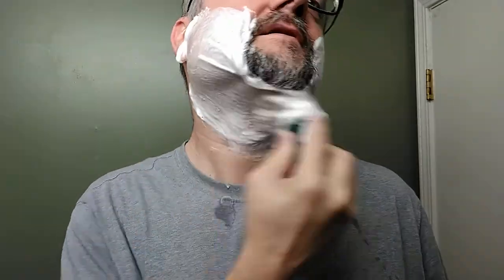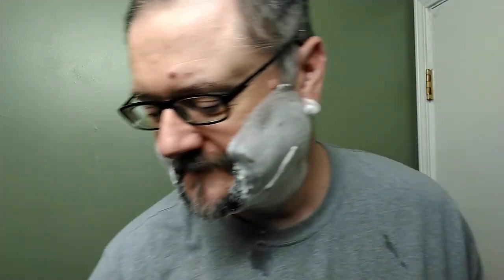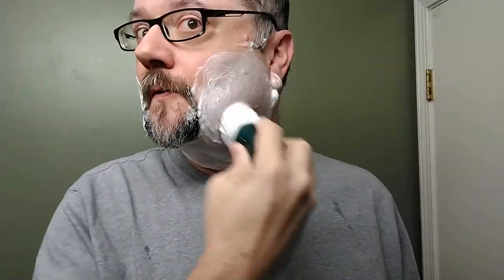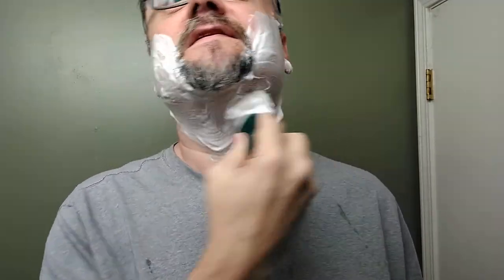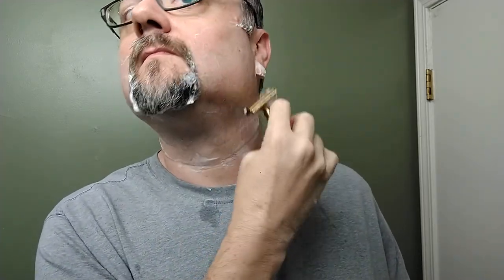AA 2021: Day 9 Karve CB Brass - Gillette Nacet (416) - CF Midnight Stag - Omega Connaught Faux Jade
Another face lather today. A little more soap this time.

Razor: Karve - Christopher Bradley Brass (SB B Plate)
Blade: Gillette - Nacet (Marathon) (416)
Lather: Chiseled Face - Midnight Stag (White Label)
Brush: Omega - 011842 Connaught Jade (40 uses)
Post: Chiseled Face - Midnight Stag (White Label)
Fragrance: Chiseled Face - Midnight Stag

*Razor and Blade Notes* - Karve - Christopher Bradley Brass (SB B Plate) ::: Gillette - Nacet (M) (416 uses):
Comfy shave, and close.  A bit less than a day's growth.

Scent: The awesome gasoliney leathery woody smokiness

The gasoline/pungent part of the scent seems to be less intense than at first.  I'm definitely noticing the leather and wood more lately.

Lather: A face lather today, where I used the same load time that I have been lately, to see how much lather would be available in face-lather format.  Normally, I can get 6 passes from this amount of soap, when using a lather bowl.

But just 4 from this method, and the lather was not as good.  My face was dryer and had no secondary slickness.

The first pass was okay, but the third was starting to get less generous, and was only a little more in quantity than when I loaded with less soap a few days ago.  My suspicions were right in that more of the lather just got washed down the drain early on in the shave.

Also, my skin doesn't feel nearly as good as when I shave with a wetter lather.  A little tight and dry, something I never feel with more hydration.

Hydration: A Little Too Dry (for me)

* 8 sec load with a Lightly-Wet brush

Bowl: No Bowl

*Brush Notes* - Omega - 011842 Connaught Jade (40 uses):
Same: Just a little scrub. Medium backbone. Easy splay. Soft tips and comfortable. Nice flow-through. Looking forward to watching the tips split more, and the splay increase, during this month of use.

**Shave Quality**
During the Shave Feel:
 Neck: Felt blade but comfortable
After the Shave Closeness: